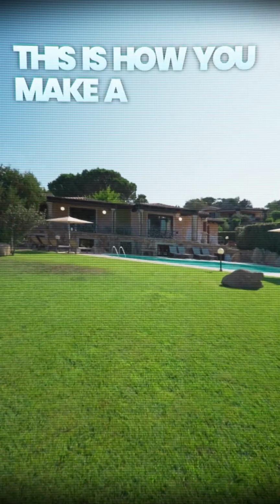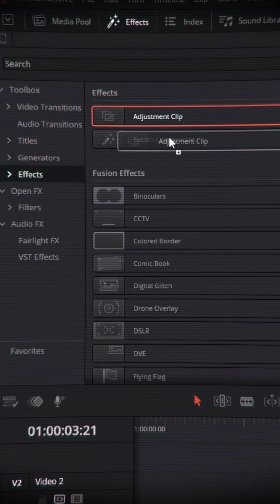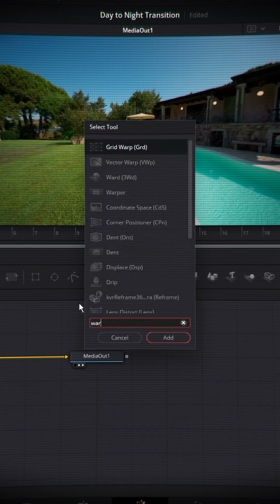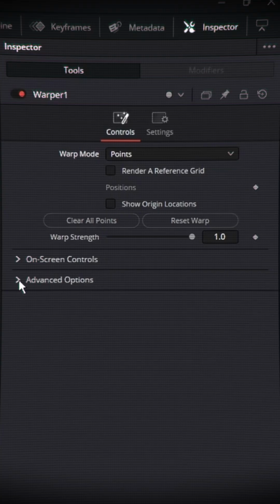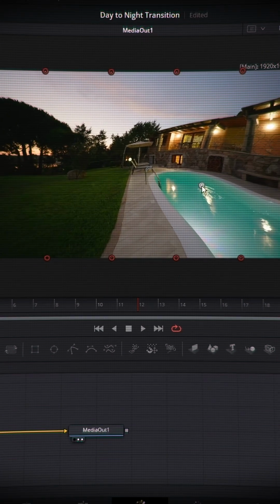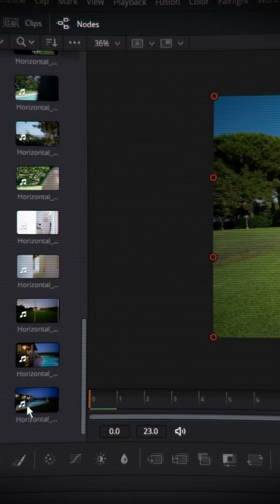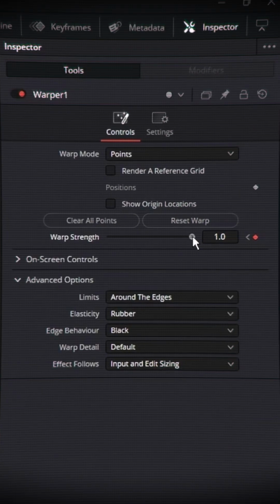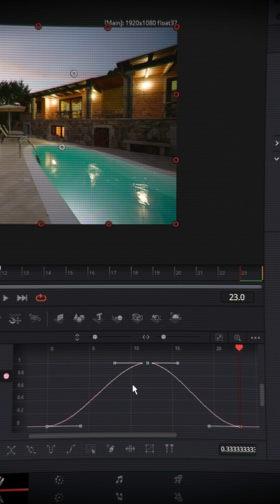How to Create a Warp Transition in Davinci Resolve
If you're looking for the beginner friendly method - definitely check out my transitions! And if you want to learn how to do day to night transitions - click the related video!